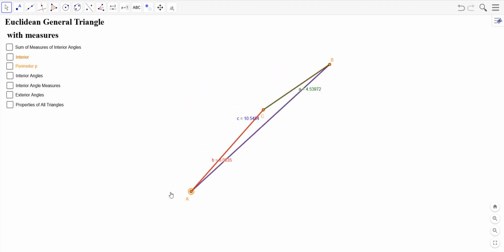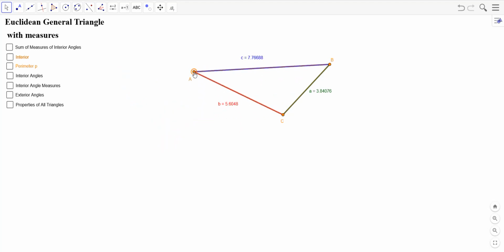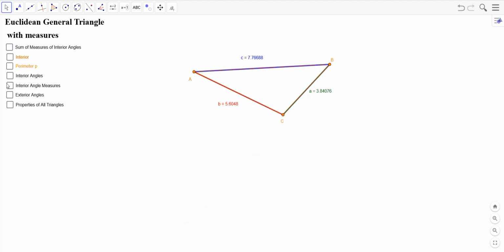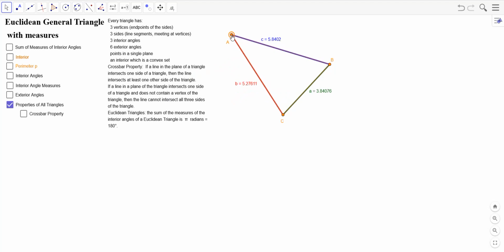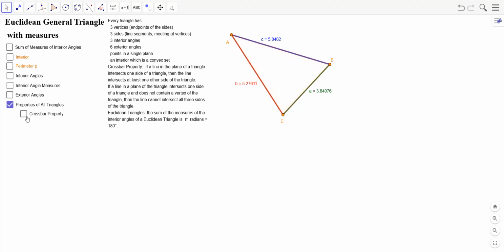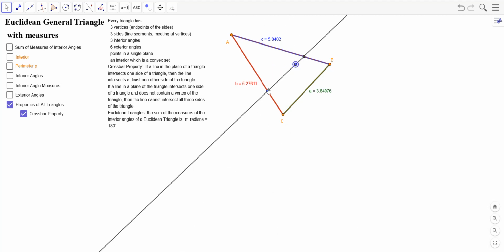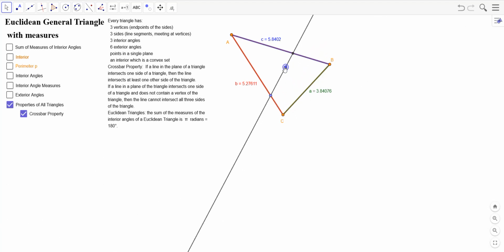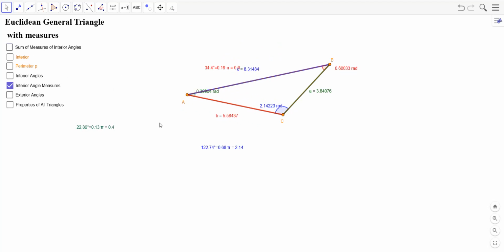Geometry 6.1 Properties of All Triangles